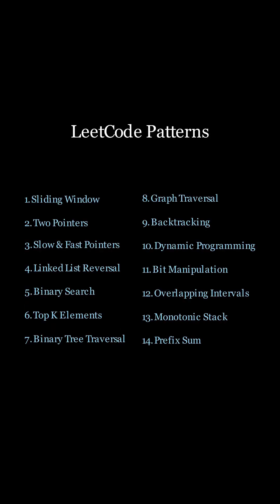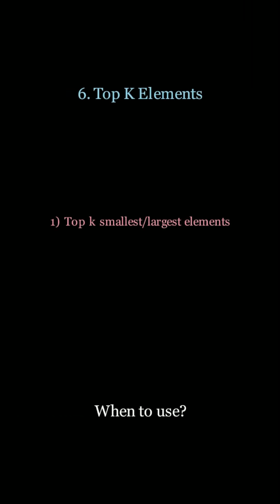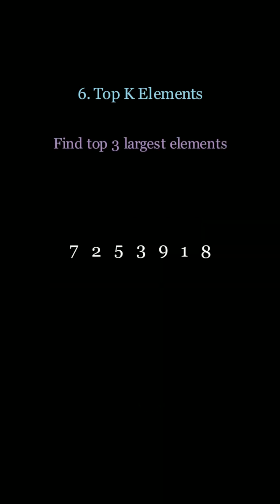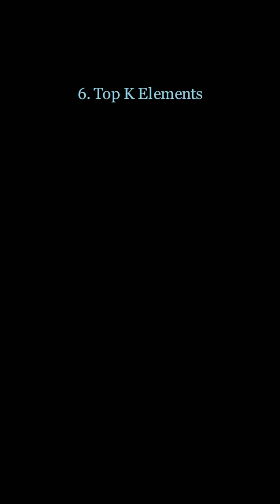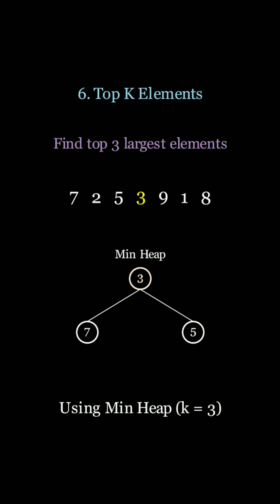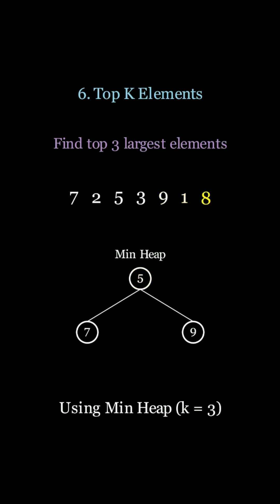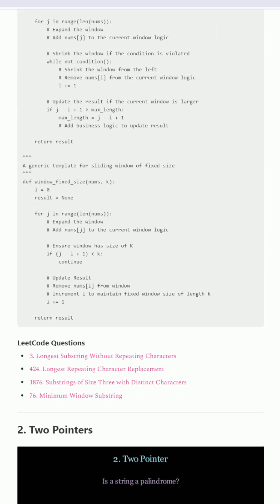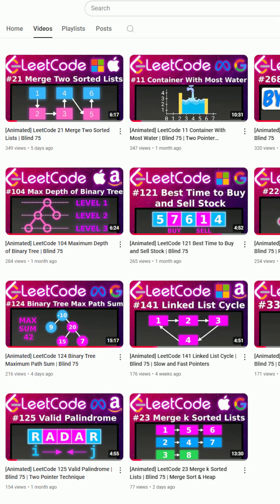LeetCode Pattern #6 Top K Elements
Today we're learning the Top K Elements LeetCode pattern!